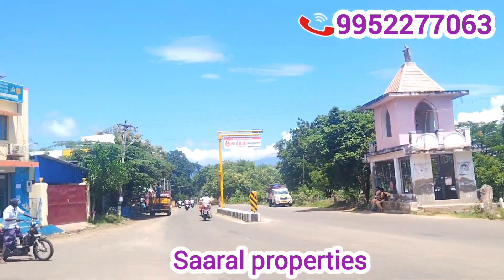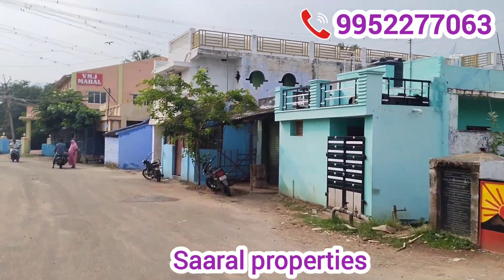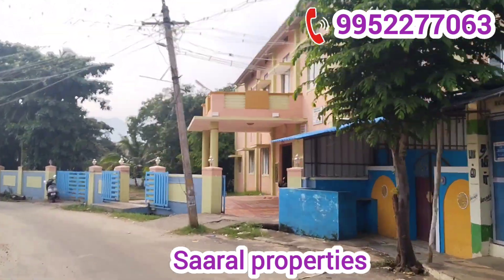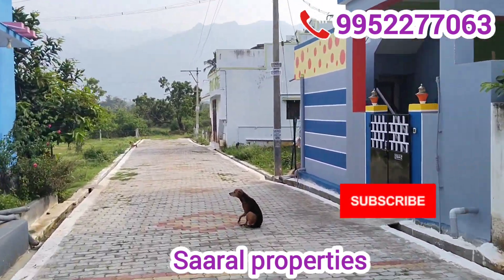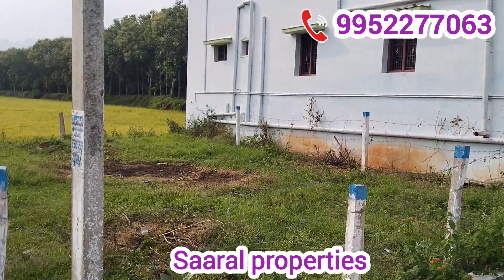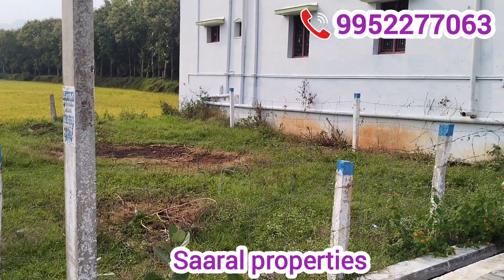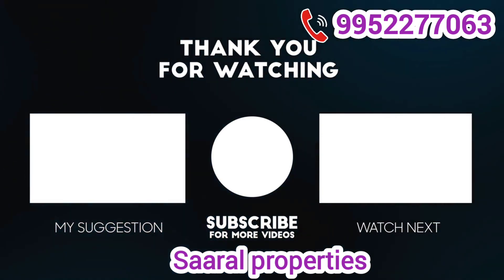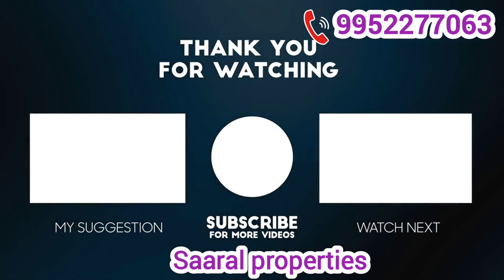செங்கோட்டை வல்லம் பகுதியில் 1 சென்ட் 4 லட்சத்தில் 2 வீட்டு மனைகள் || Residential Property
இடத்தின் விபரம் :

 செங்கோட்டை வல்லம் திவான் நகரில் அமைந்துள்ளது.

 - 3.75, 4  சென்ட் இடம்
 - கிழக்கு பார்த்த வீட்டு மனை
 - நல்ல தண்ணீர் வசதி
 - வீடு கட்டுவதற்கு ஏற்ற இடம்
 - 2 கிமீ செங்கோட்டை

விலை - 4 லட்சம் /சென்ட் (பேச்சுவார்த்தைக்கு உட்பட்டது)

Land details:

Located in Shengottai vallam thevan nagar
- 3.75 , 4 cent land
- East Facing
- Ground water level is good
- Best Residential Property